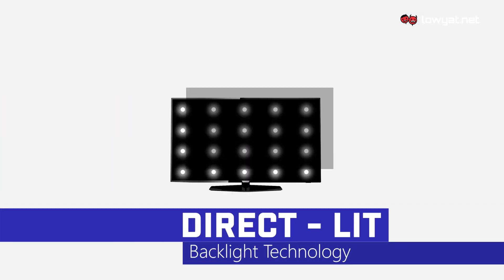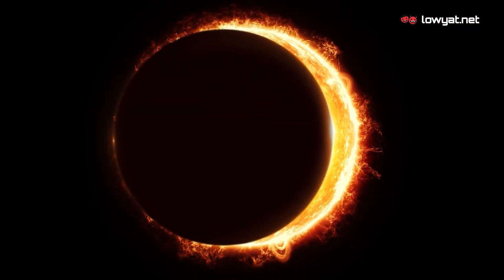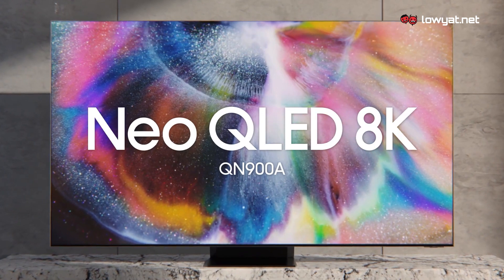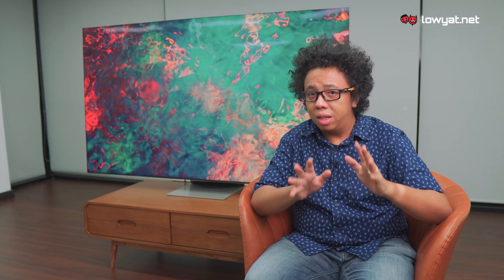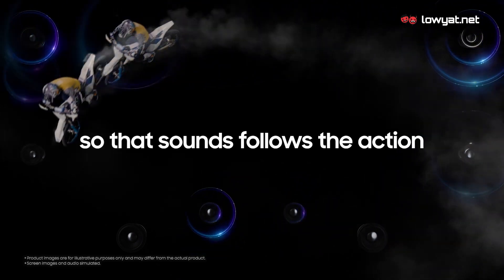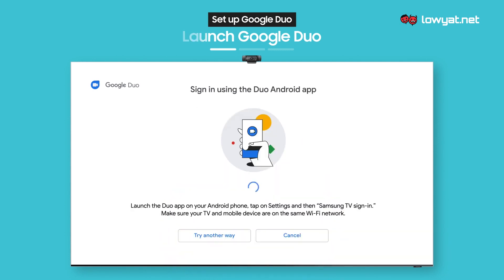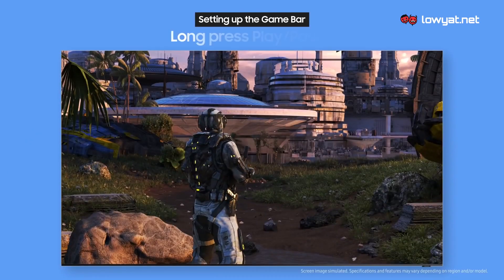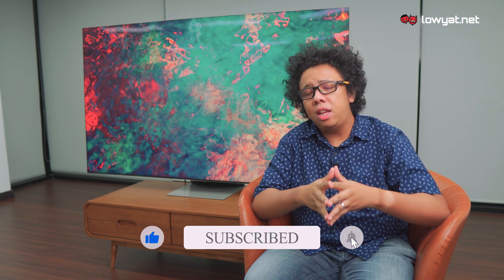Samsung QN900A Neo QLED 8K Smart TV: Bold and Beautiful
The all-new 2021 Samsung Neo QLED 8K Smart TV lineup are equipped with the latest and greatest TV technologies that Samsung has to offer to consumers at the moment. Ranging from Neo Quantum Processor 8K to Quantum Mini LED and OTS Pro, they have been fused together to deliver a fully immersive viewing experience like no other.

Not only that, the Samsung Neo QLED 8K Smart TVs are also versatile enough for both work and play with features such as the 120Hz refresh rate, PC on TV, and Google Duo integration. Check them out in action through our quick look with the bold and beautiful Samsung QN900A Neo QLED 8K Smart TV which is the highest-end model in the family.

To learn more about the all-new Samsung Neo QLED 8K Smart TVs, just head